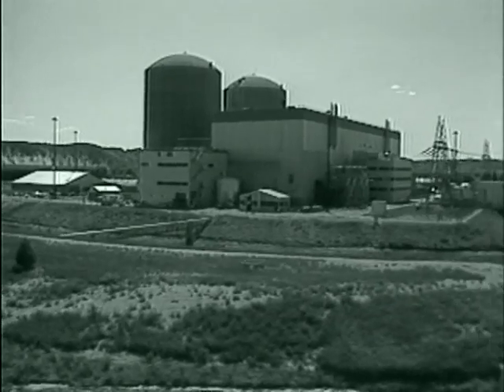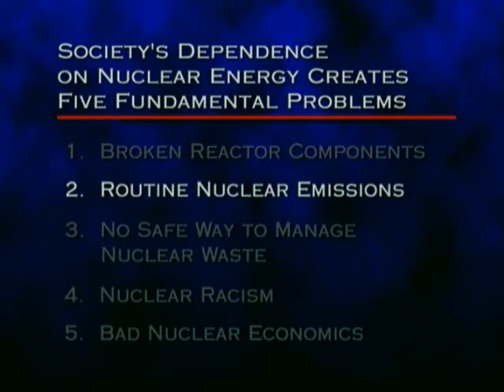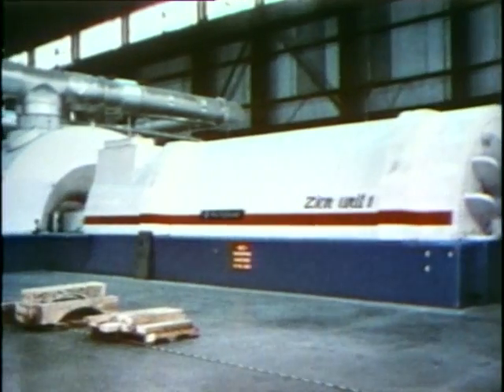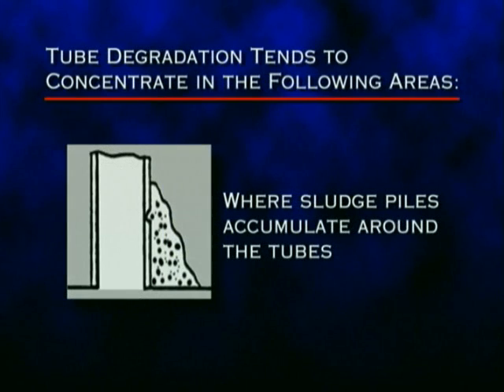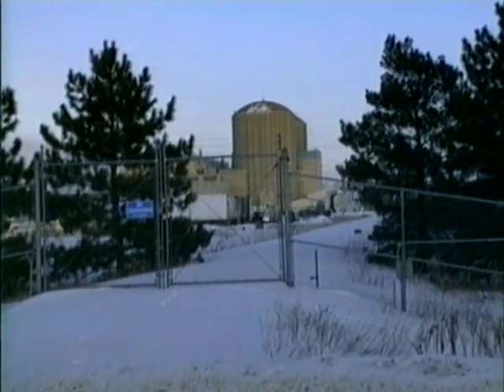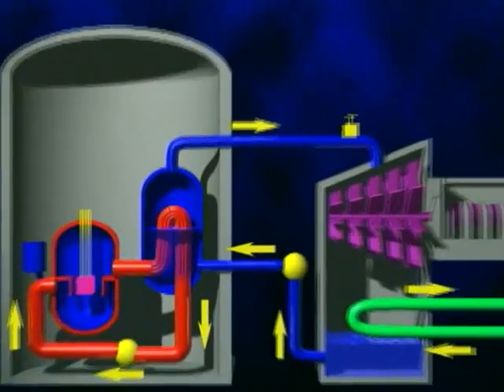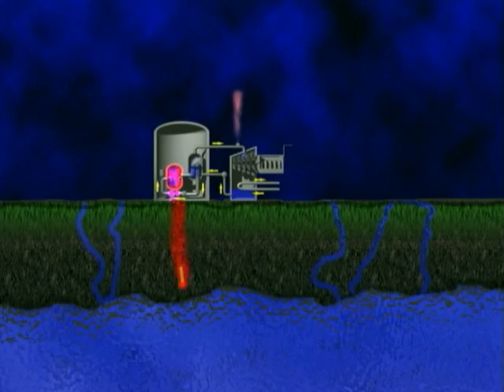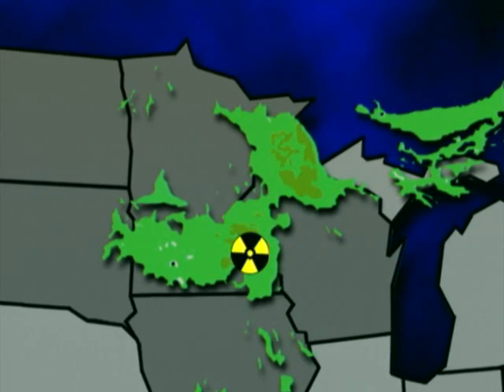Good Nukes-- "Almost Good Enough": Pt. I Reactor Components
Good Nukes-- "Almost Good Enough": Pt. I, Broken Reactor Components.  Produced in 1998 by the Prairie Island Coalition and Kevin Petajan.  Music by Mike Larson and Arnim Sauebier.